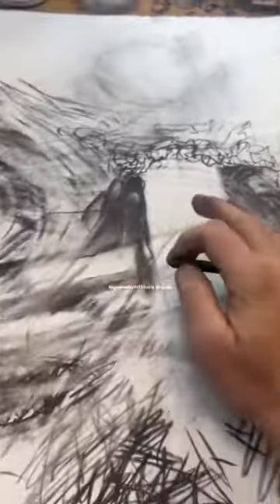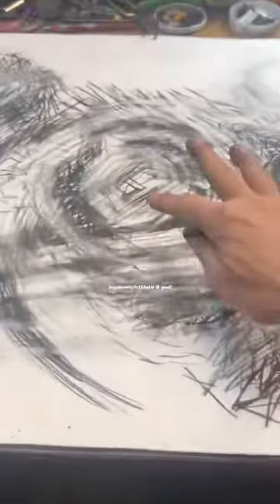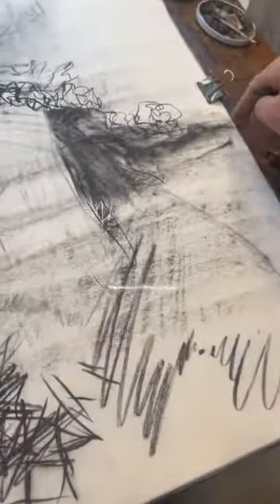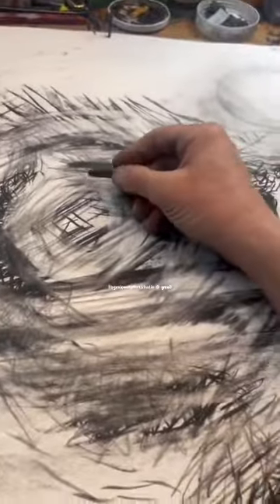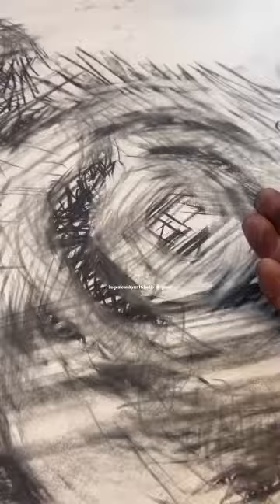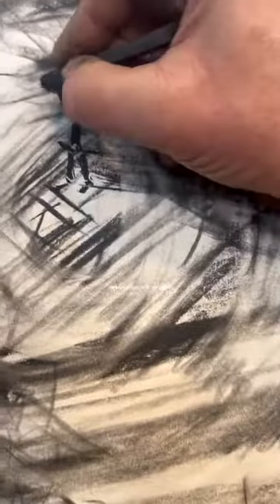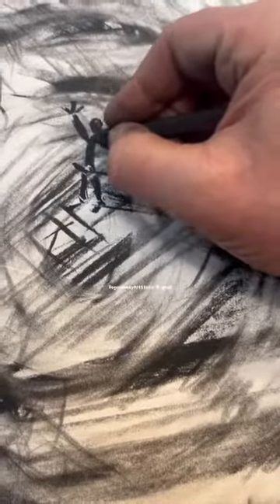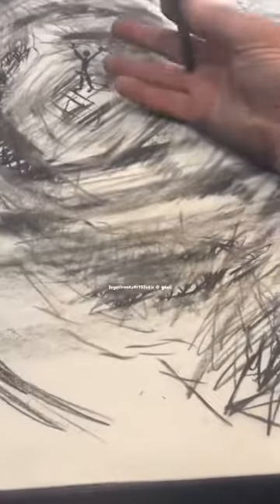Blank-white drawings 24“x36“ $350 +shipping ABogoslowsky @ Gmail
D way, I was educated in order to test the paint or any color surface. You need to cut it in two pieces and hide one in the box in the shade for six months and the second piece you were expose through the window in direct light and let it hang there for six months, and after six months, you compare to surfaces to see if the color faded and to what watt extend.

black/white drawings 18“x24“ $129 art money💰🎨24“x36“ $350